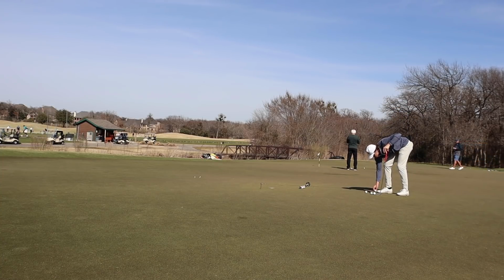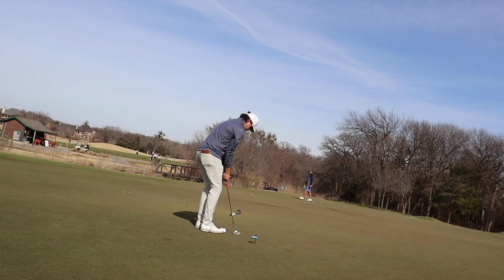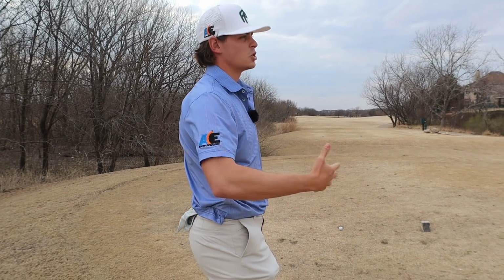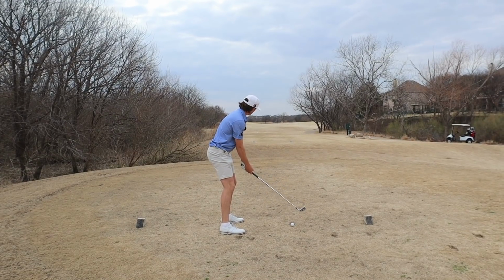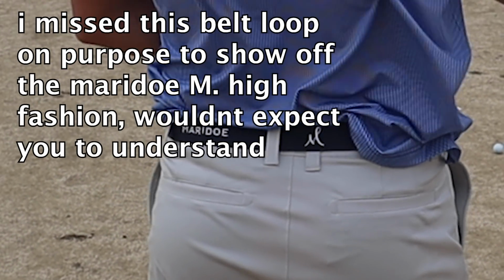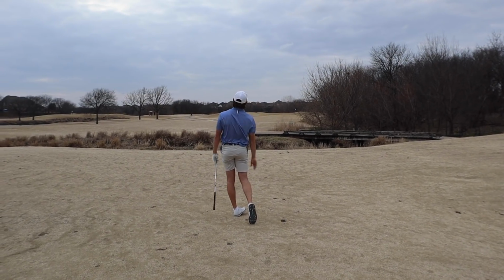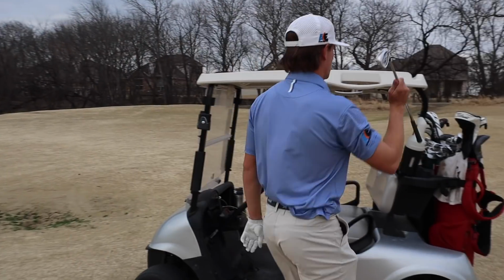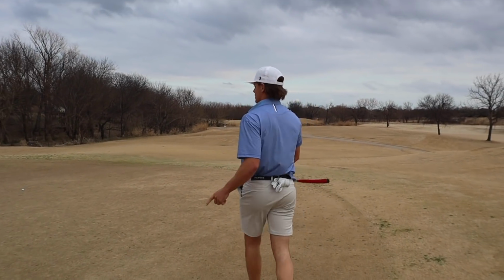THE TOUR: getting tuned up for Q-SCHOOL (pro golf vlog, Firewheel Golf Park, Garland TX)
GET INDIVIDUAL COACHING FROM ME

The only shirt I wear on the golf course is Rhoback. Get it right here, (use this link to help out the channel)

Consider being my patron! (early access to every video)

Parpoints golf in the App Store, if you haven't played it yet, you're super missing out